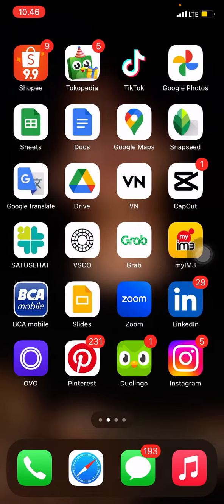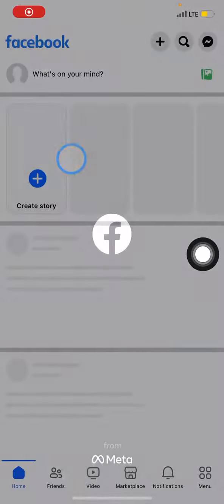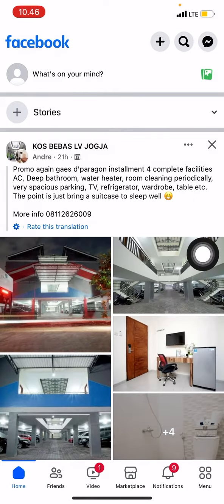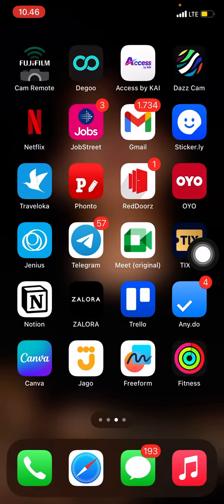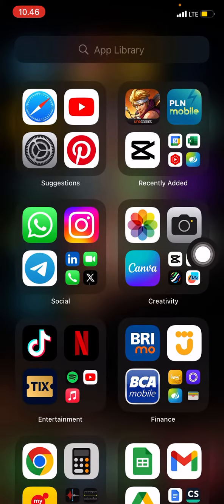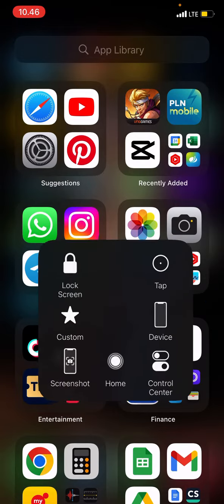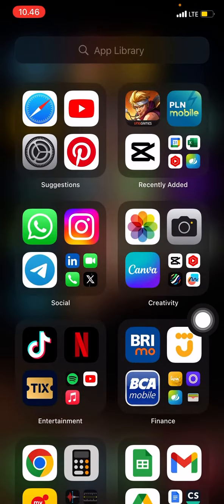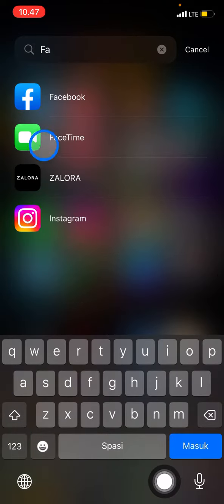[Couldn't Find Your Hidden iOS Apps? Discover the Easy Way to Locate Them!]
Feel that you already instal an application but it is not appear on your home screen? the application must be hidden. Here is how you find a hidden application on iPhone